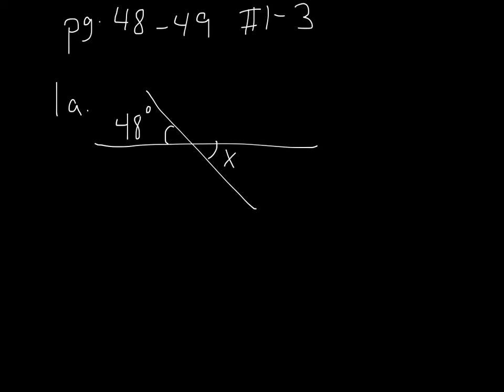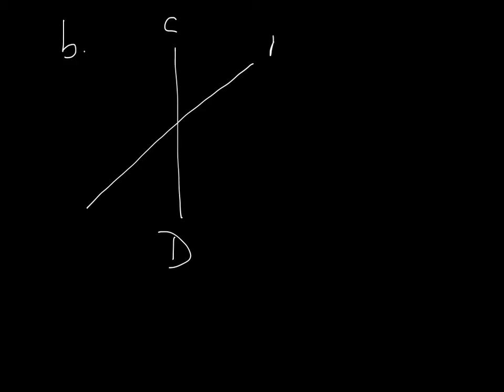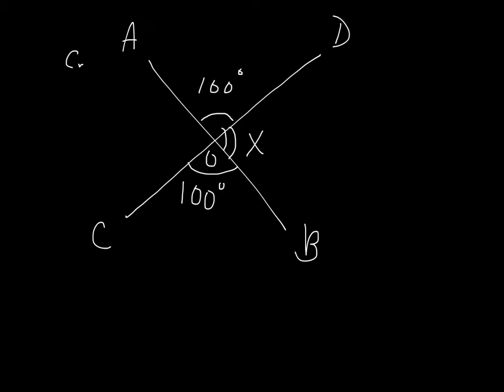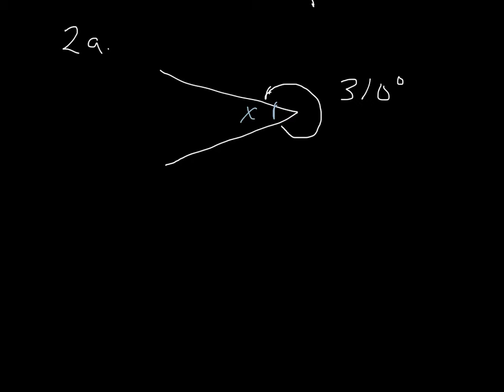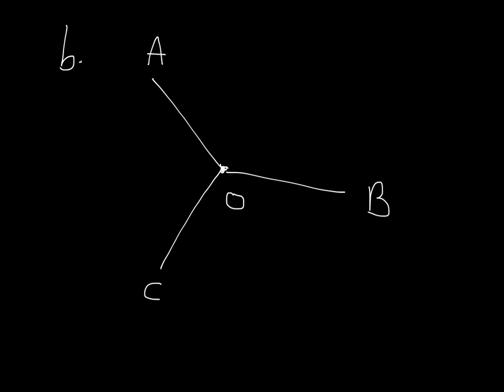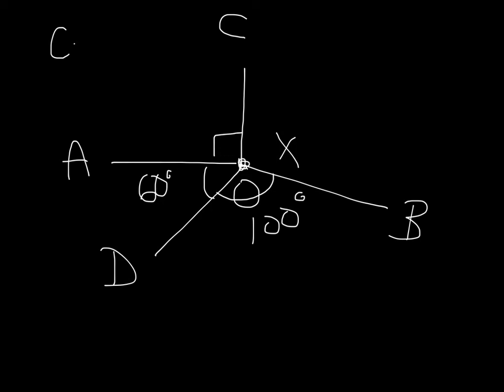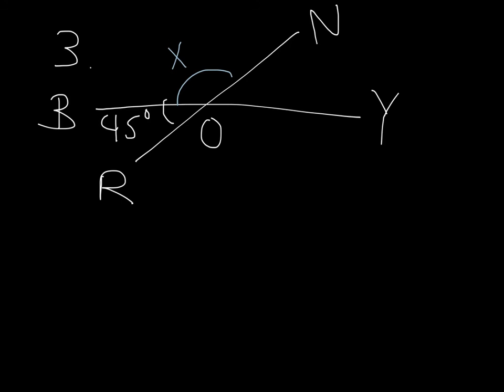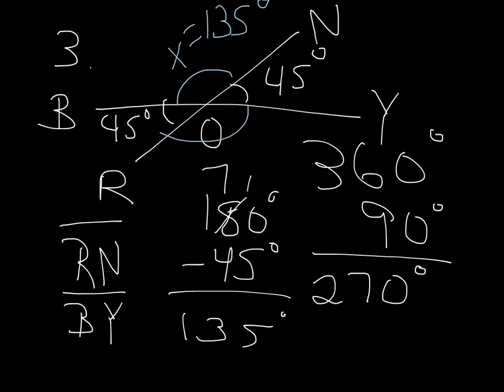Angles at a Point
Source: Primary Mathematics 6B pg. 48-49 #1-3